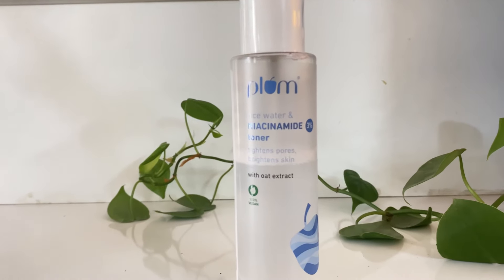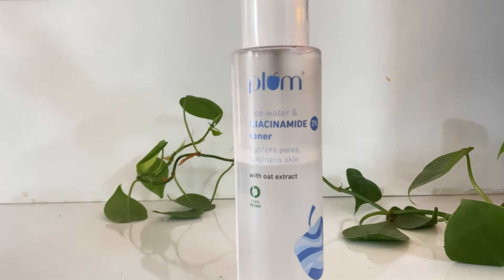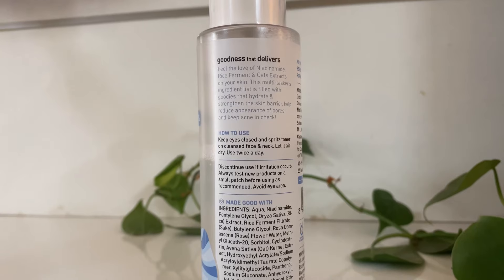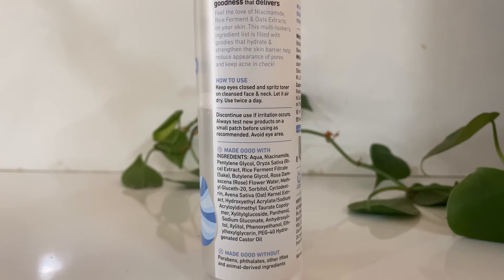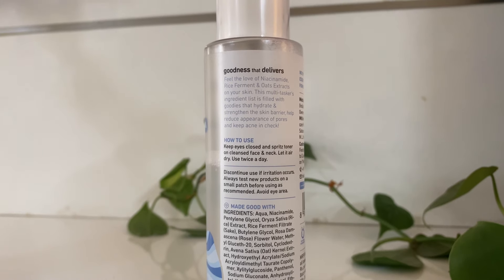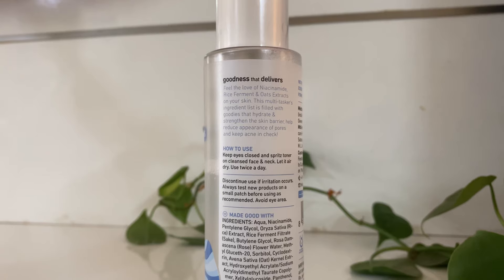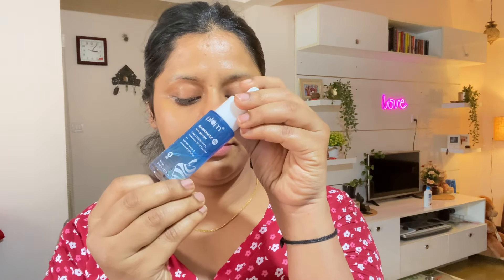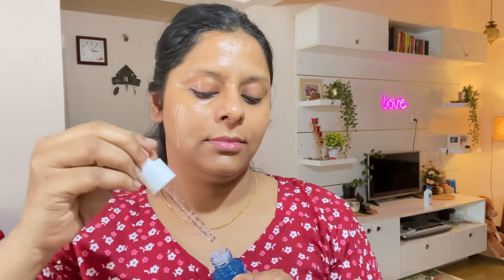Plum Rice Water Niacinamide Toner Review- Toner You Should Try ❤️🎀 ( Non Sponsored)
Plum Rice Water Niacinamide Toner Review- Get Instant Hydration

Plum Rice Water Niacinamide Toner Review | Benefits, Application & Results

🌿 Welcome to Women Clear Skin 🌿

In today's video, I’ll be sharing my in-depth review of the Plum Rice Water Niacinamide Toner. This toner has been gaining a lot of attention in the skincare community, and I’m excited to share my experience with you!

✨ Product Overview:

Brand: Plum
Name: Rice Water Niacinamide Toner
Key Ingredients: Rice Water, Niacinamide, Glycerin, Hyaluronic Acid
Skin Types: Suitable for all skin types
🔍 In This Video:
 Introduction
- Product Claims & Ingredients Breakdown
- How to Use
- My Skin Type & Concerns
 - Application Demonstration
 - First Impressions
- Results After 2 Weeks
 - Pros & Cons
- Final Thoughts & Recommendations

💡 Why Niacinamide & Rice Water?

Niacinamide: Known for its anti-inflammatory properties, it helps with reducing acne, minimizing pores, and evening out skin tone.
Rice Water: Rich in vitamins and minerals, it helps brighten and hydrate the skin, giving it a natural glow.

Nykaa
👍 Like this video if you found it helpful!